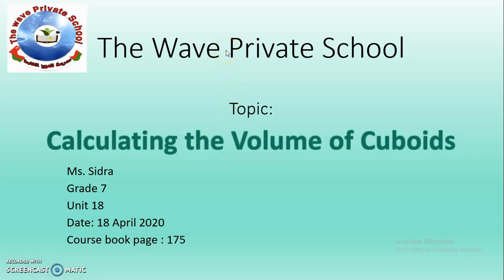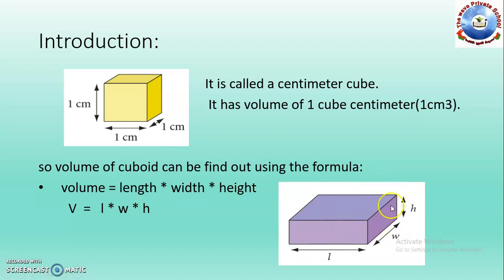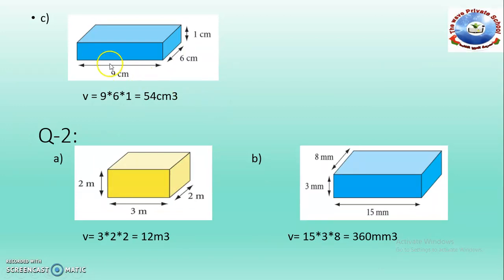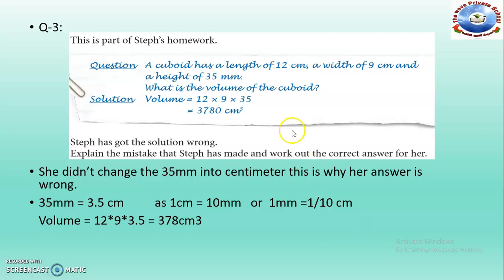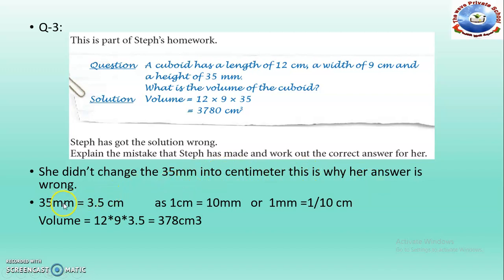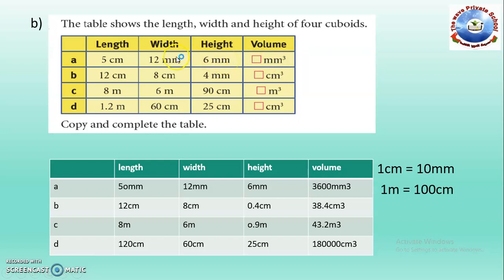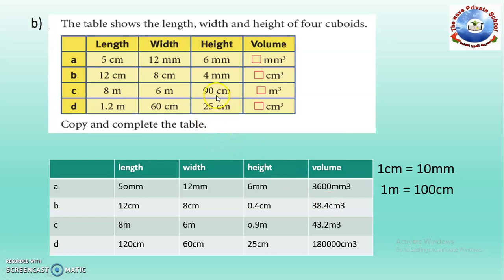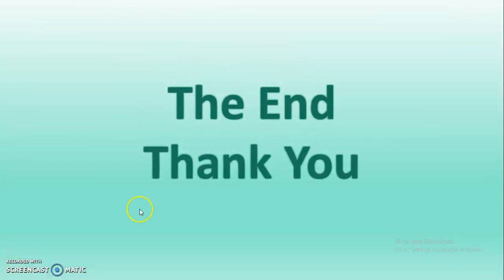maths grade 7,video 6 part 1,topiccalculating volume of cuboids, Ms sidra